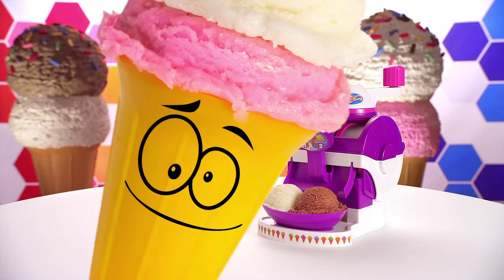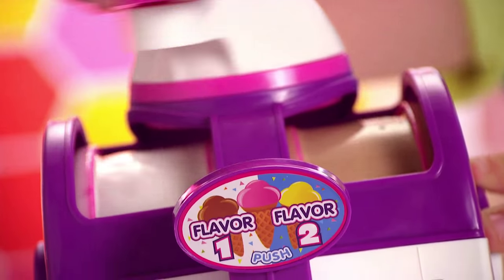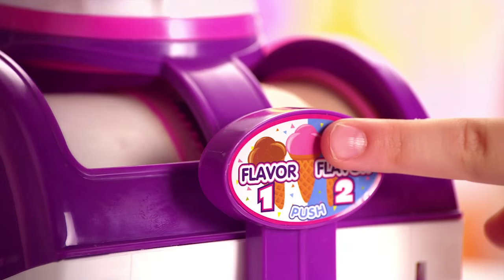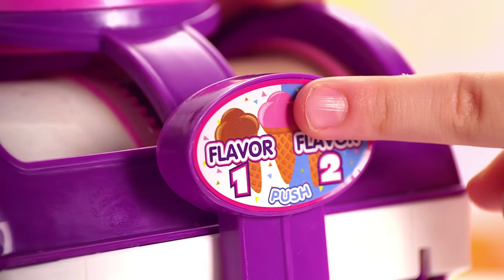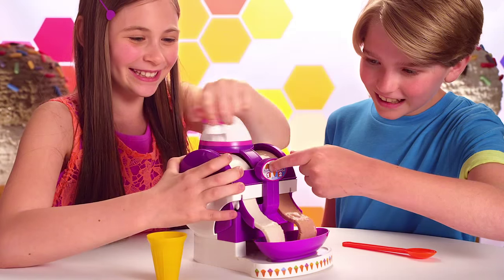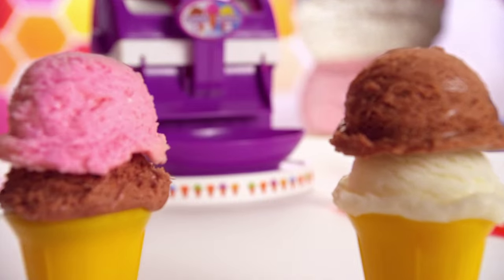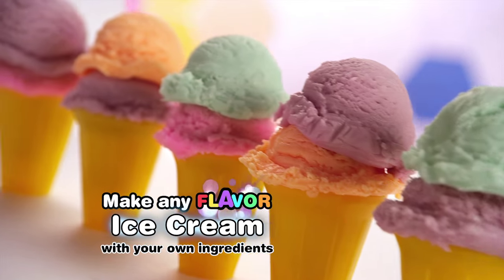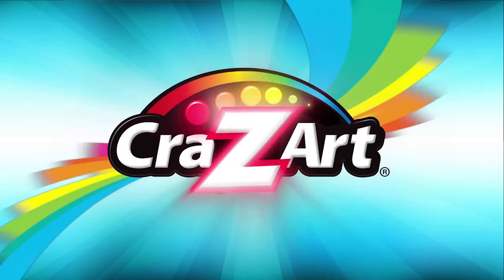The REAL 2 in 1 Ice Cream Maker by Cra-Z-Art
Ice Cream, Ice Cream who wants Ice Cream!!! Make two flavors at once for twice the fun! The Real 2 in 1 Ice Cream Maker makes real ice cream in under 10 minutes. Just mix flavors, turn and press to make ice cream in your choice of 3 delicious flavors: Cool Chocolate, Yummy Vanilla, and Sweet Strawberry! Make your own ice cream cones and sundaes at home! You can make any flavor ice cream with your own ingredients too. Get the Real 2 in 1 Ice Cream Maker today! Refills sold separately!